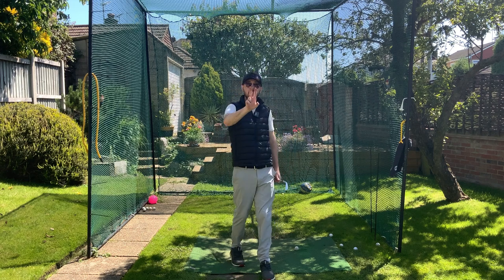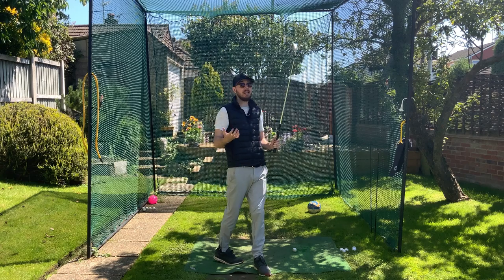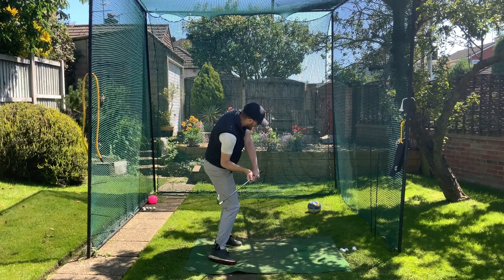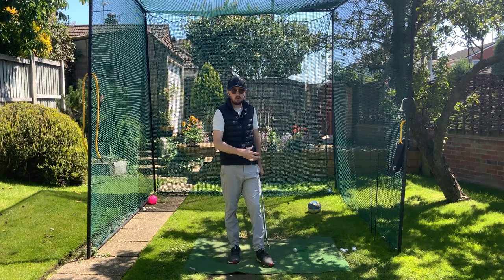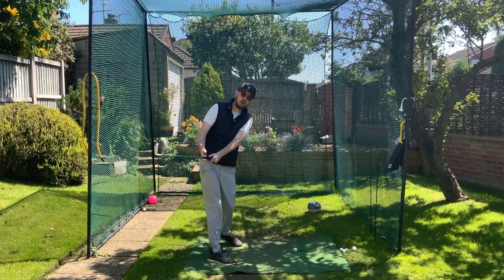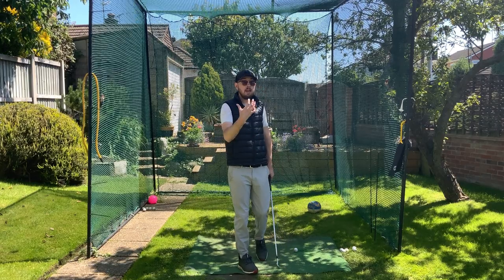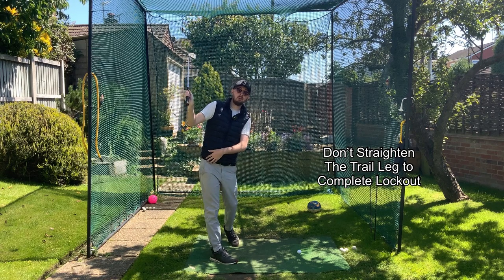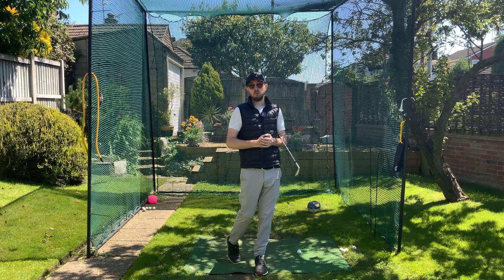HOW TO MOVE YOUR RIGHT LEG IN THE GOLF BACKSWING - Straight Right Leg Vs Bent Right Leg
In this video we dive into how to move your right leg in the golf backswing. Should you keep it bent, or should you straighten your right leg. Doing these two different right leg moves in the backswing will massively change how your body moves in the golf swing and results in consistency. Choose which right leg move is best for you, and play better golf.

Skillest App Download
ULTIMATE GUIDE TO ROTATION IN THE DOWNSWING